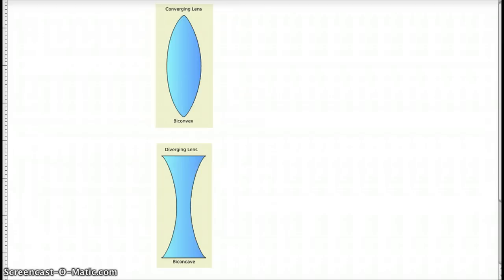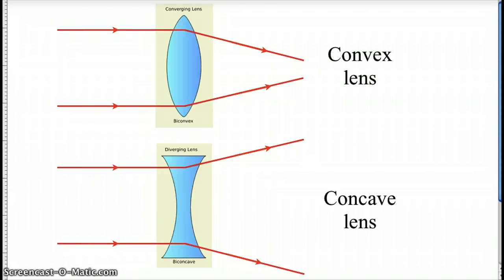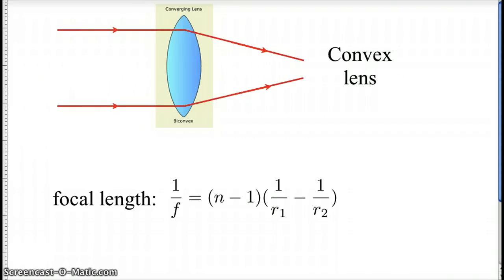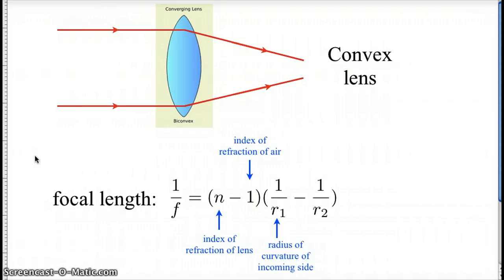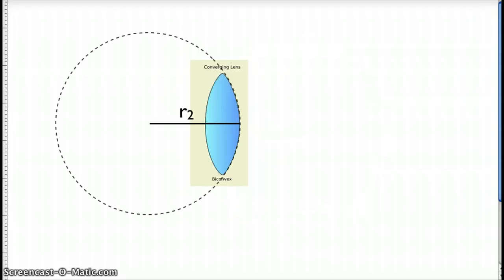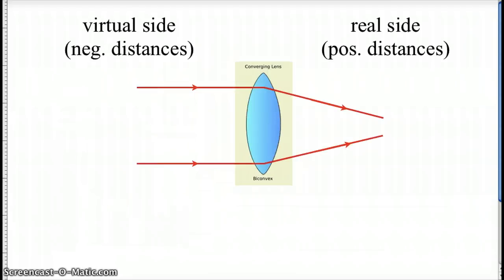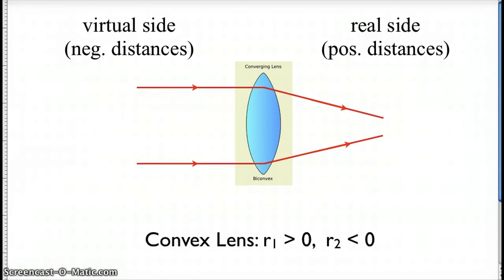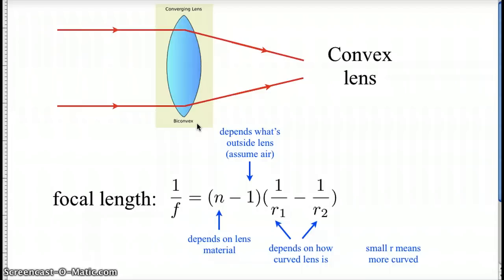Defining focal length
Describes how focal length is defined for a converging or diverging lens.